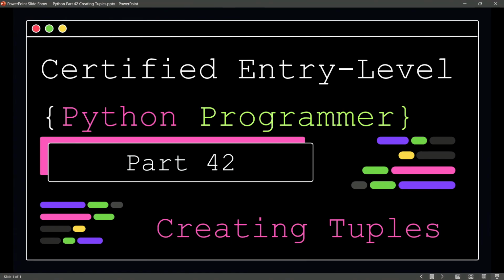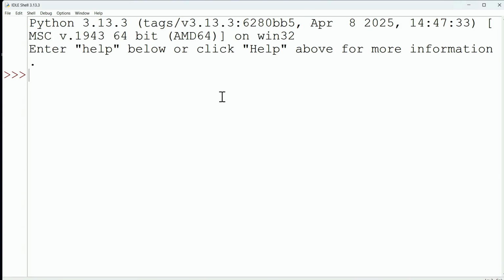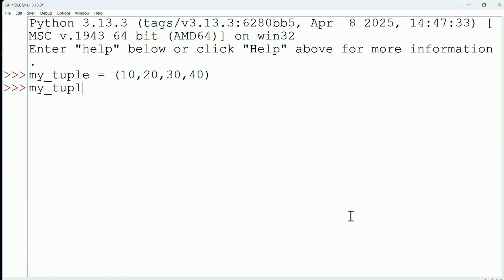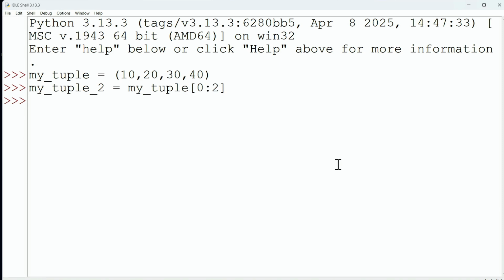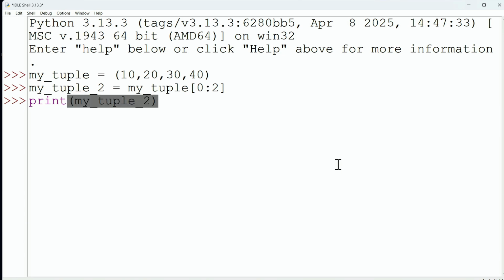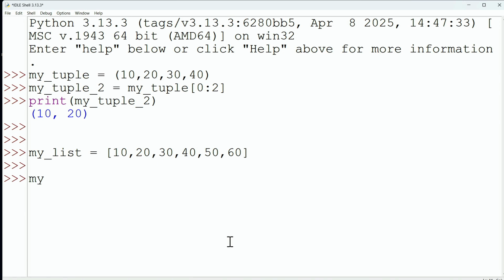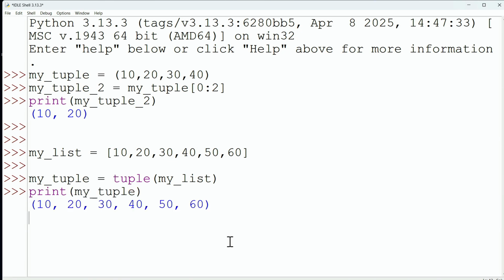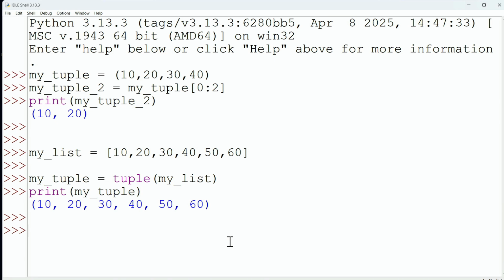Certified Entry Level Python Programmer - Part 42 - Creating Tuples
🎥 Certified Entry-Level Python Programmer - Part 42 | Tuple Basics

🚀 In this video, you’ll:

Learn how to slice a tuple

Learn to use the tuple function in Python

100% FREE YouTube course